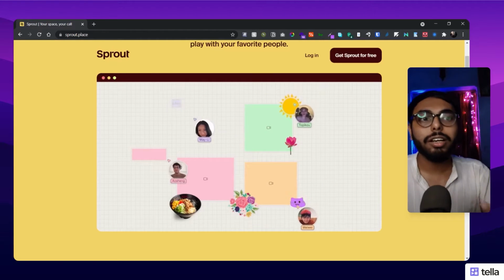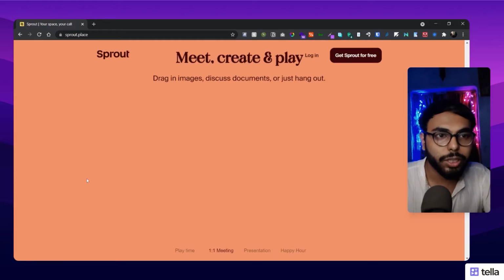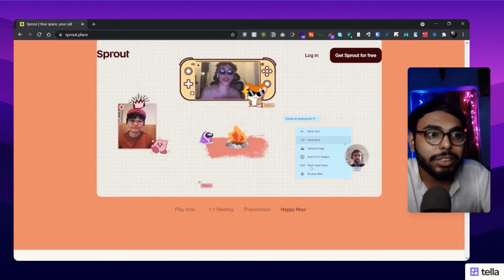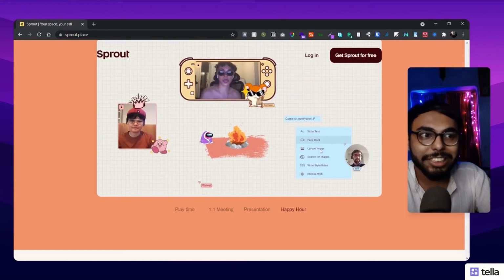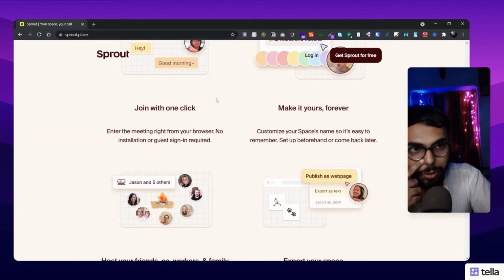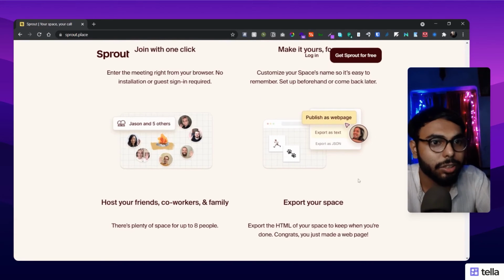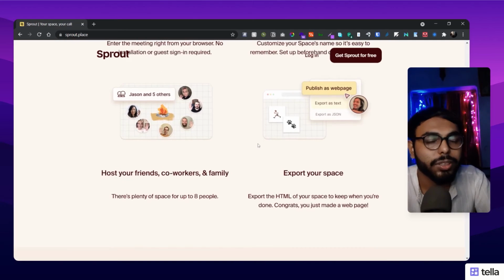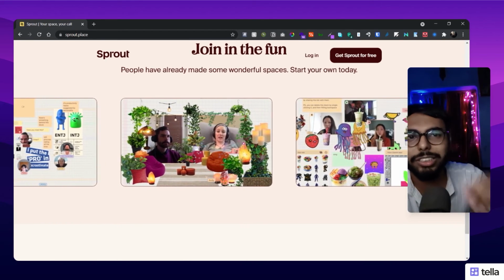New visual collaborative workspace | Tilde alternative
Hi! Guys,